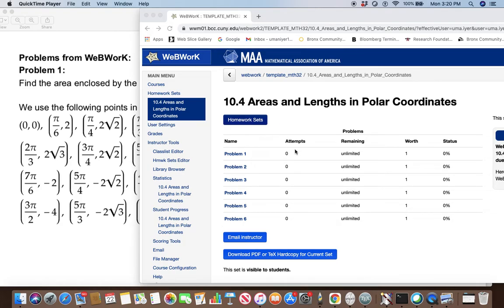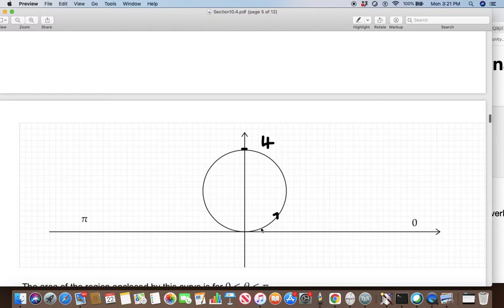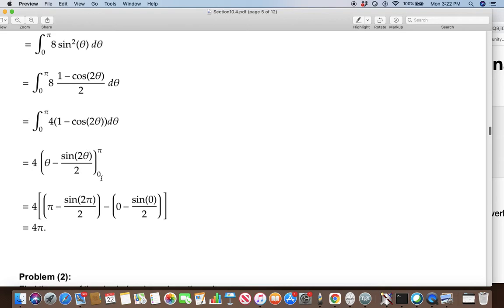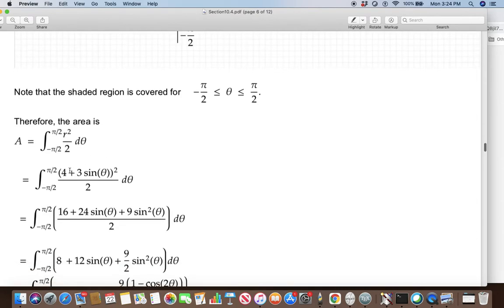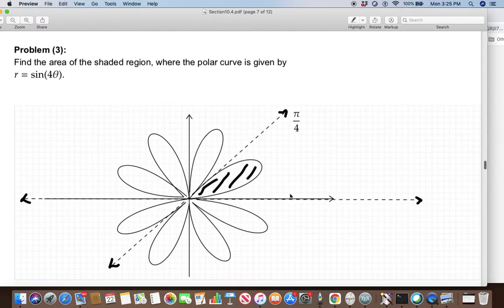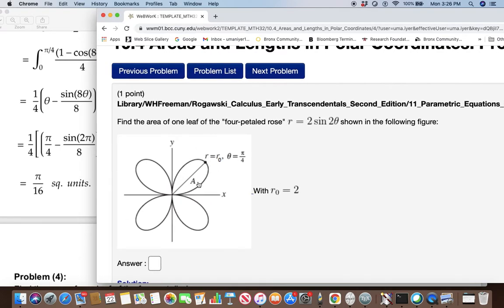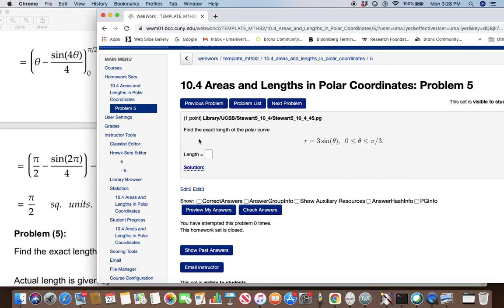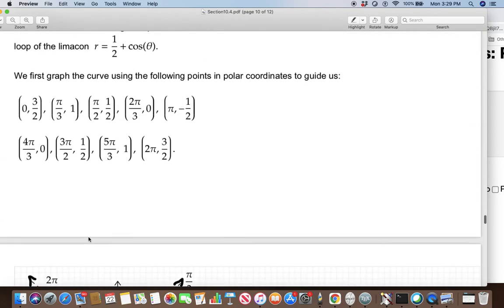Section10.4Prob1-5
Areas and Lengths in Polar Coordinates